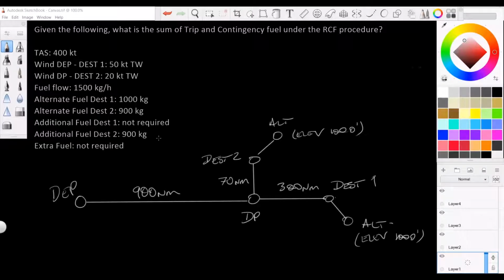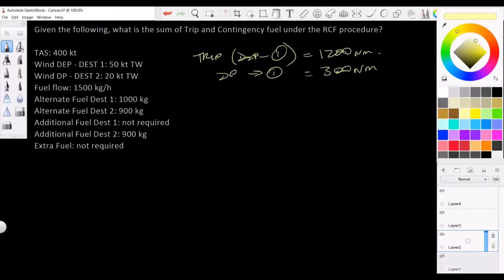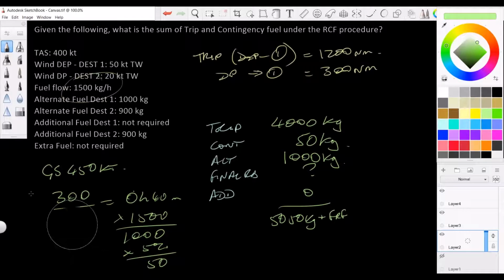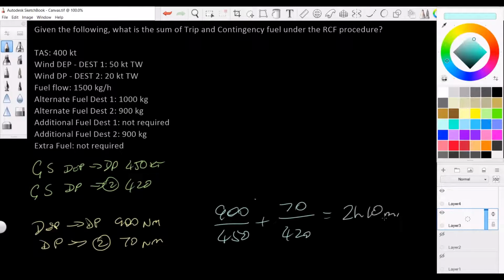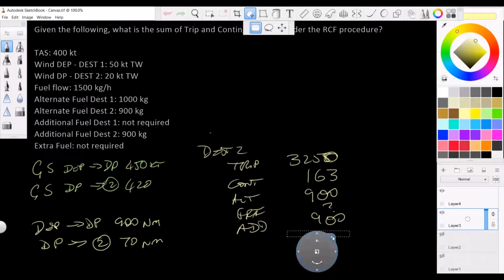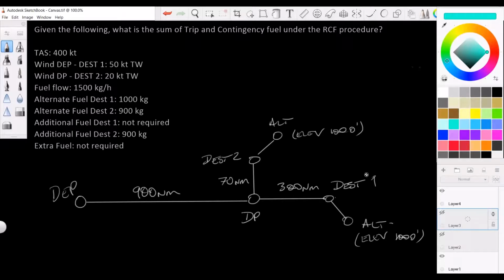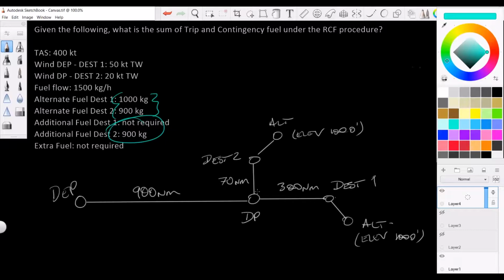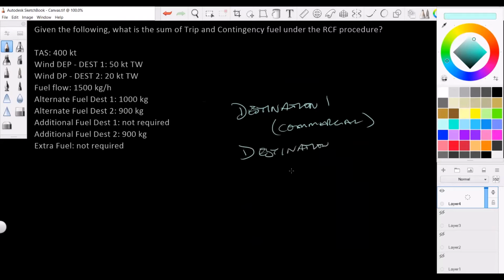FPM Revision RCF question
This is a discussion of a Reduced Contingency Fuel question reported in the feedback for Flight Planning. It is not a good question, there are a couple of errors in it, but it is useful for teaching about fuel regulations and RCF procedure.